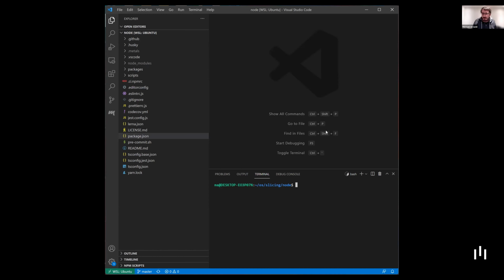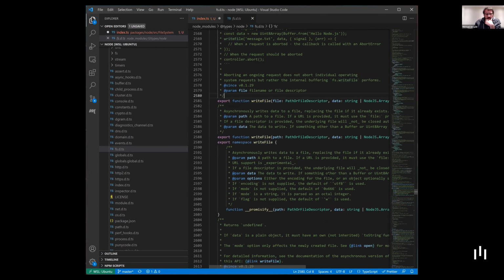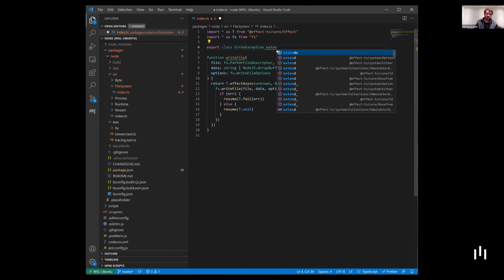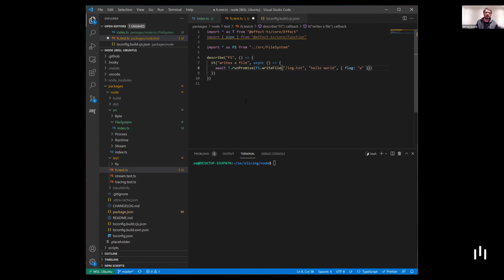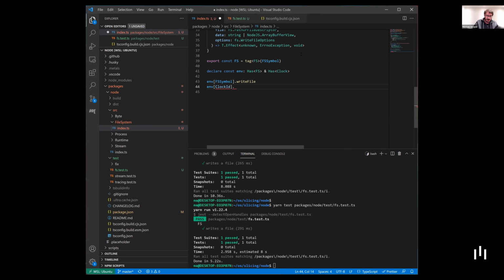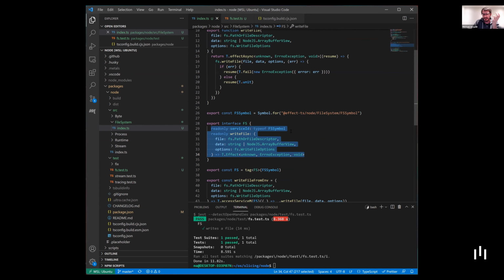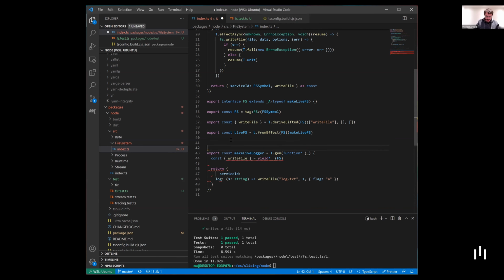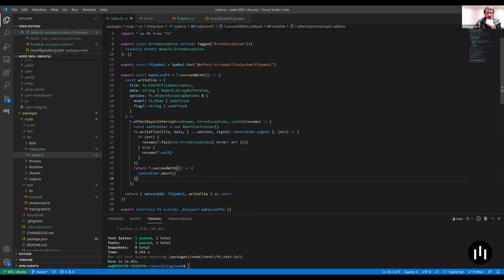Effect Time #2: Building a wrapper around Node.js FileSystem (Part 1)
In the second episode of Effect Time, we will begin the development of a new module for the @effect-ts/node package to interact with the Node.js FileSystem API.

...to be continued in the next sessions.